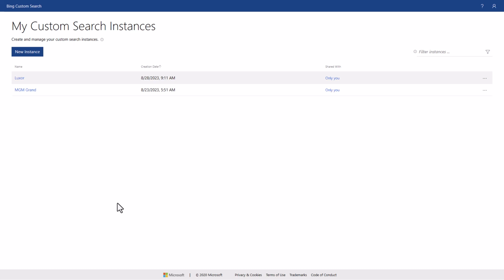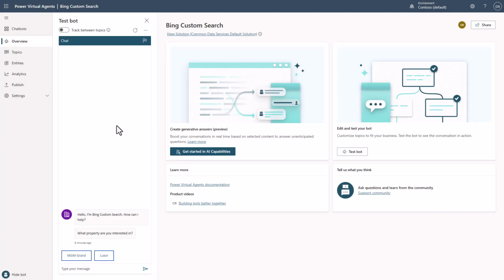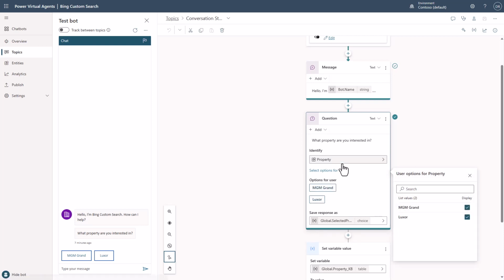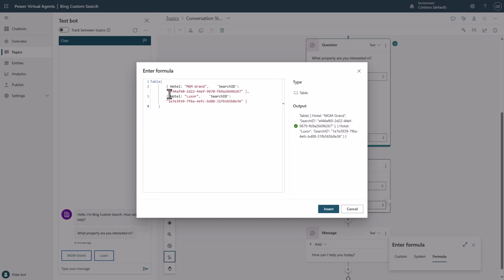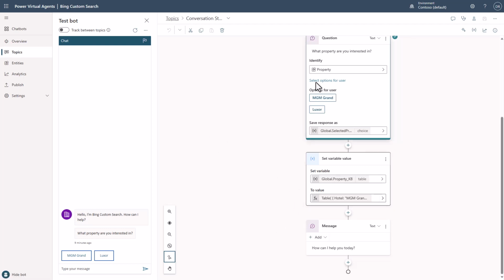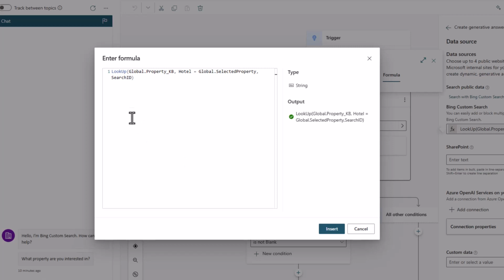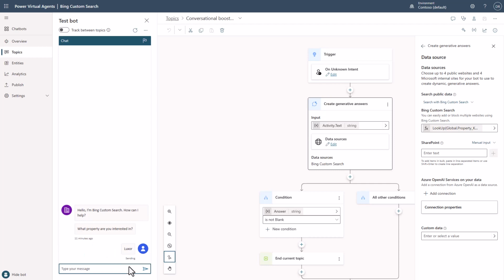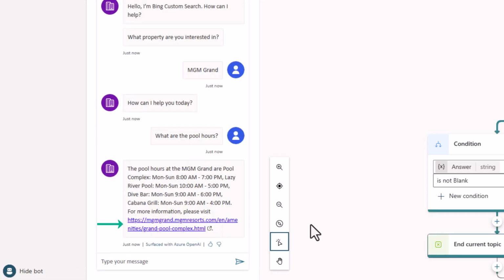Dynamically change content for Generative Answers with PowerFX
In this video I show you how to dynamically change your content source that you are using with Generative Answers in Copilot Studio using PowerFX.  This provides powerful bots to be built that change the way they respond based on information provided within the conversation.

Feel free to give feedback or suggestions of additional things you would like to see in the comments.